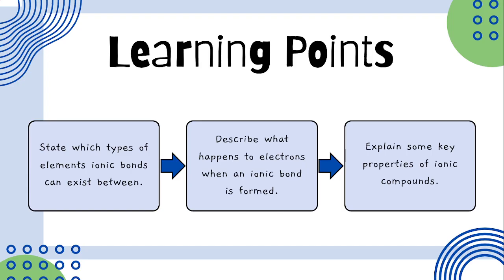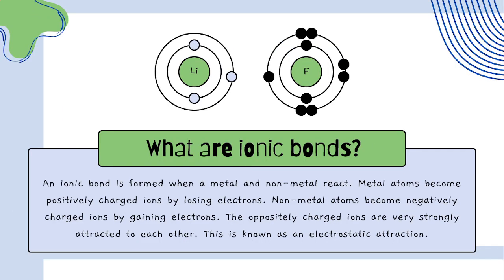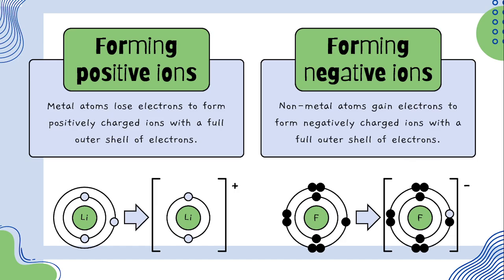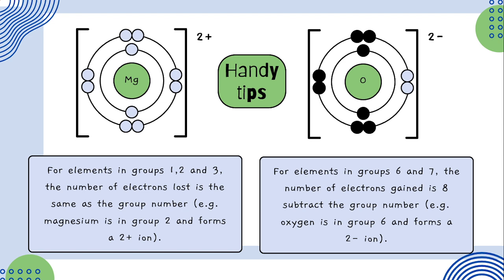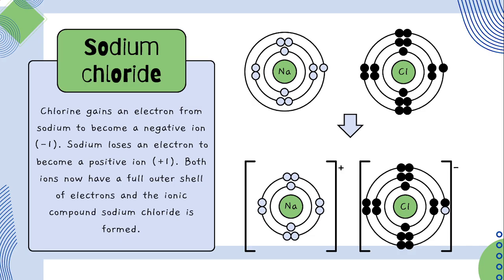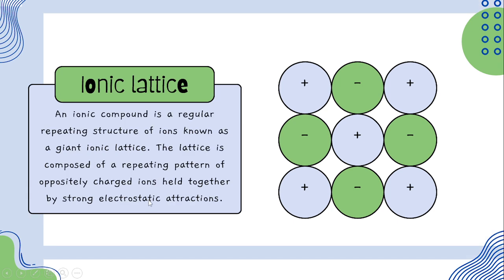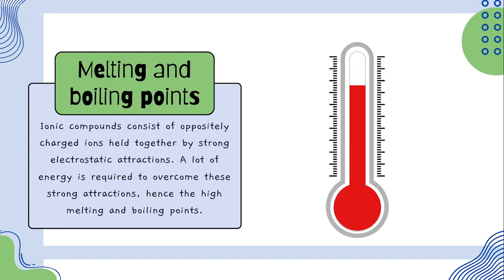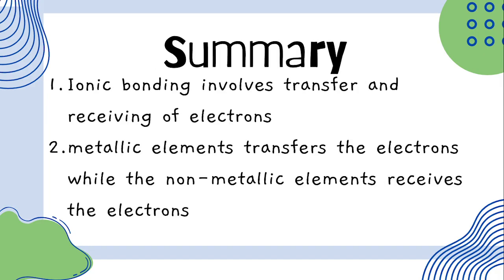ionic bonding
An in-depth lesson on ionic bonding, its structure and properties.